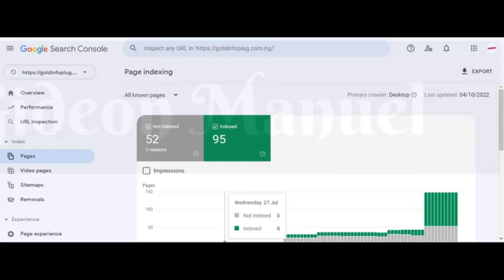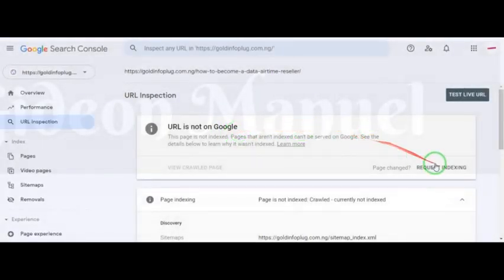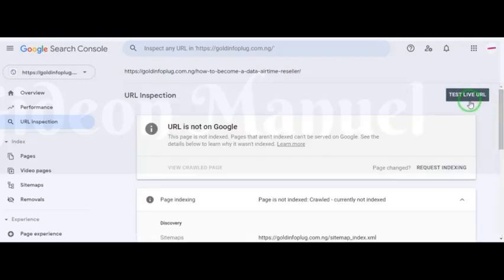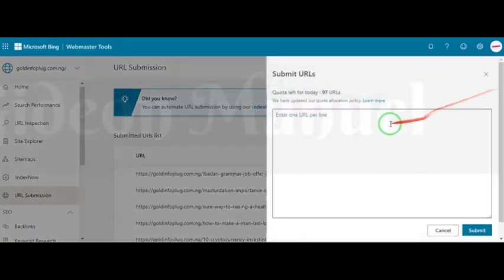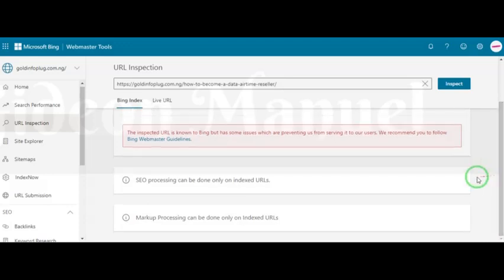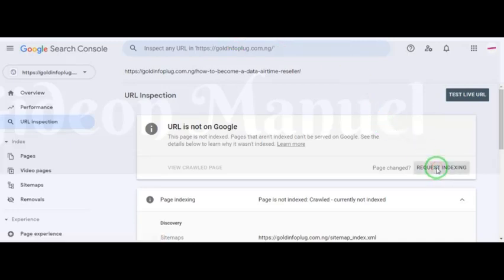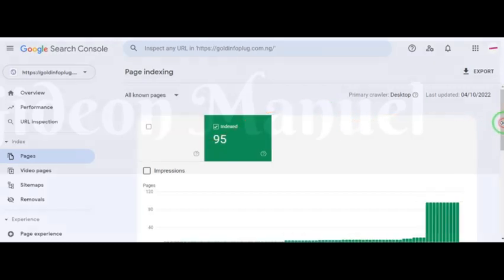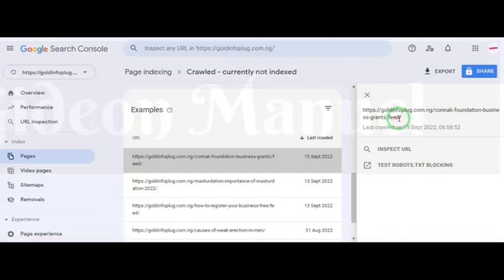How to get your website index fast on Google and Bing:SEO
This is going to show you how to solve crawled but not indexed.

This video will take you through the steps of submitting your website to google for indexing as well as improving your website ranking and visibility on search engines.
Easy Ways to Get a New Page Indexed on Google in 2 Minutes for SEO

Getting Your Website Content Indexed and Ranked Faster

how to rank number one on google
google search console
google index
crawled - currently not indexed
how to submit website to yandex
how to submit website in google search console
bing search api
how to get bing api
bing seo optimization
how to get my website to show up on google search